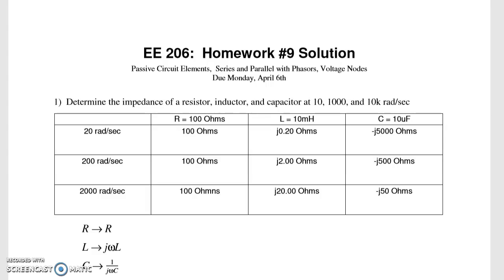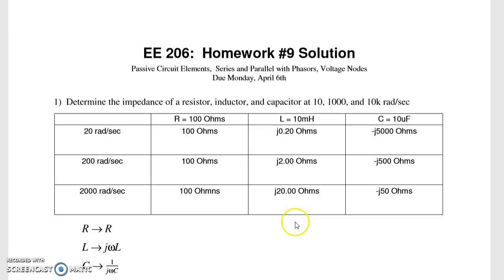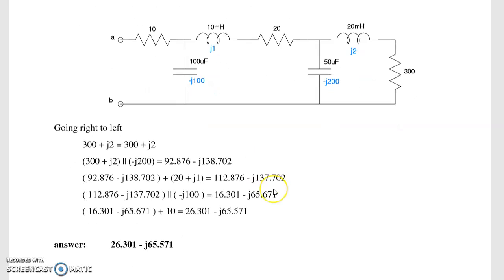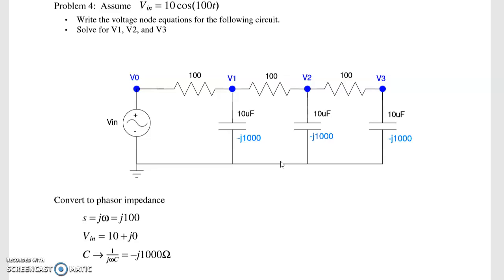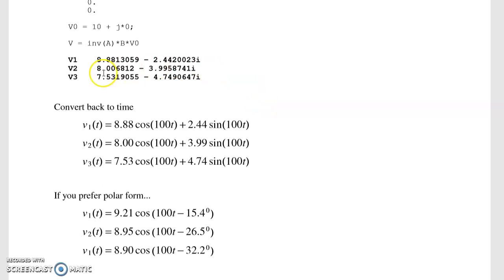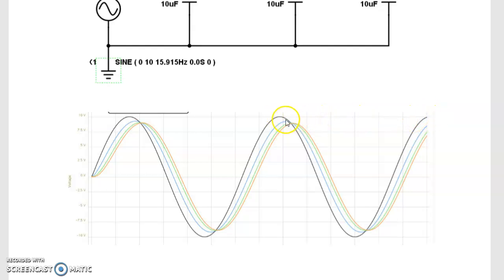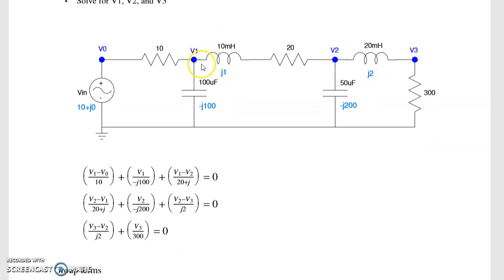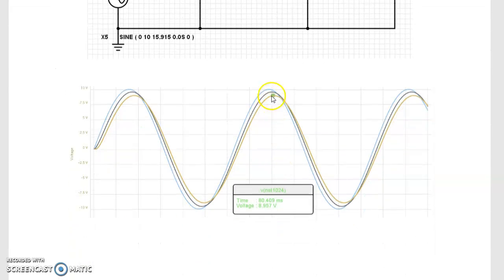EE 206 Solution to homework #9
Solution to homework set #9 for EE 206, spring 2020.  Please visit Bison Academy for lecture notes, homework sets, and solutions.